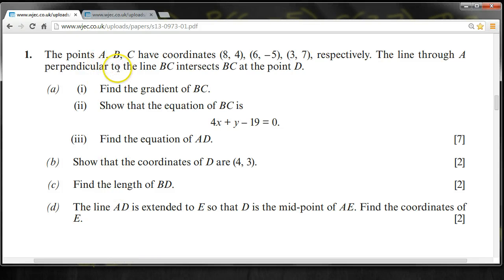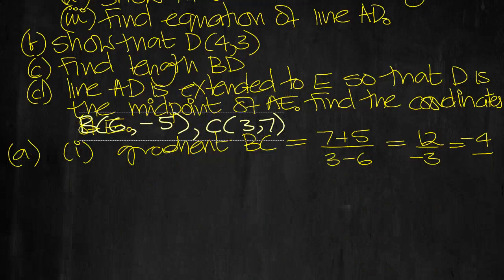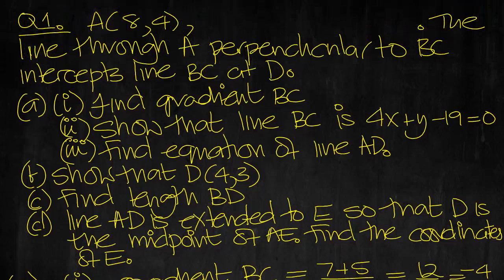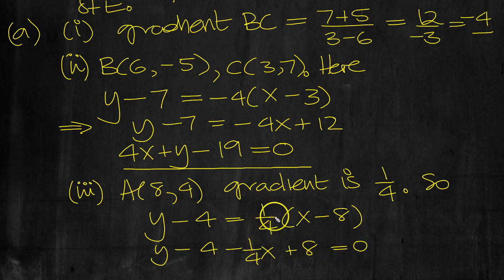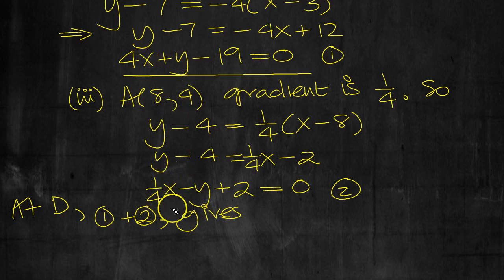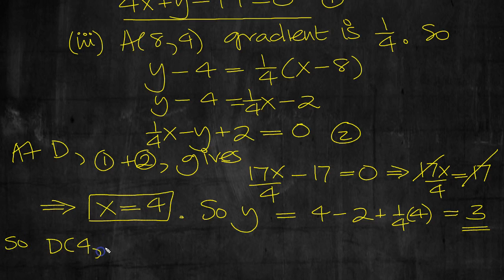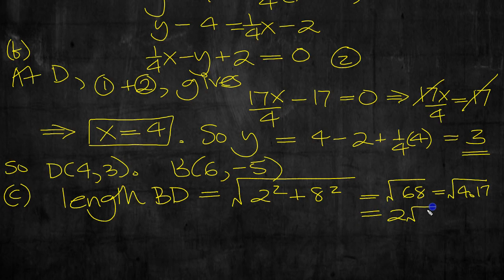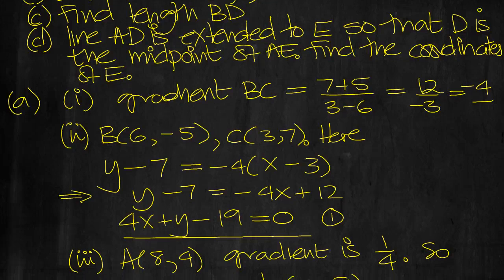C1 WJEC June 2013 Q1